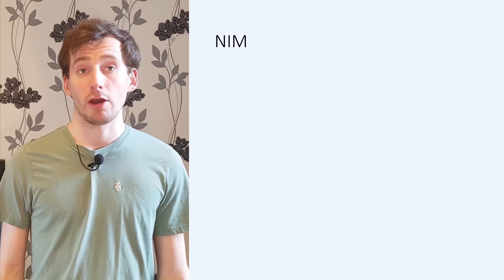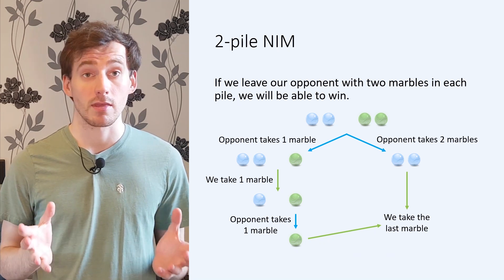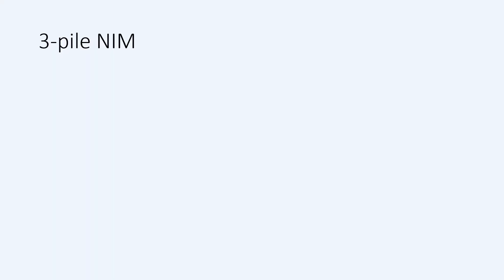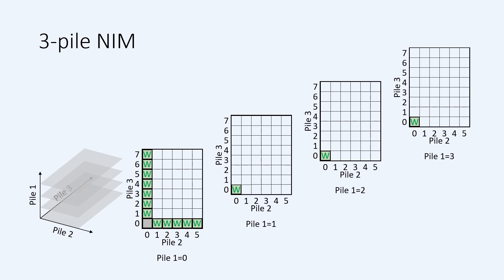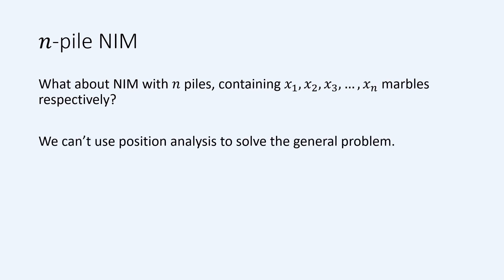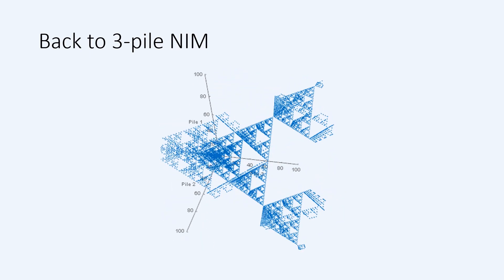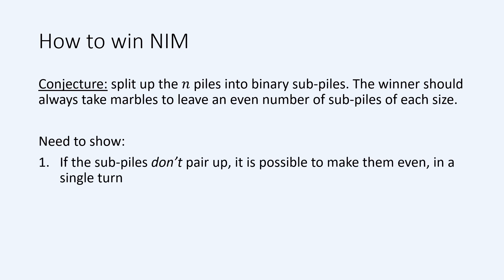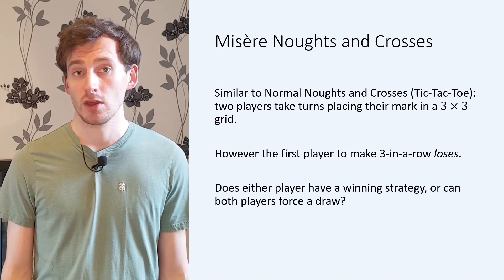The Noble and Most Ancient Game of NIM | Game Theory 3 - Problem Solving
NIM is a very old game, with simple rules but complex strategy. Analysing any particular game of NIM using position analysis is possible, but can get quite time consuming, and it's easy to make mistakes. Finding a general strategy for NIM from scratch on the other hand is a very challenging problem.

In this video David runs through position analysis for the game of NIM starting with piles of 3, 5, and 7, and then indicates how you might set about discovering for yourself the general winning strategy, using all the general techniques, and a good dollop of luck and imagination.

You can read Charles Bouton's original paper analysing NIM Note that while Bouton provides a strategy and a proof that it works, the paper give no indication of how one comes up with the strategy in the first place.

UCL Maths Dept Twitter: @MathematicsUCL.

from the Goldberg Variations by JS Bach, performed by Kimiko Ishizaka (CC0 no copyright).

Video made by David Sheard with assistance from UCL.